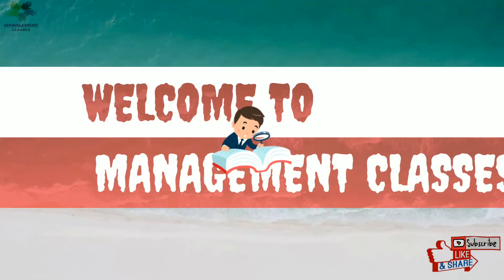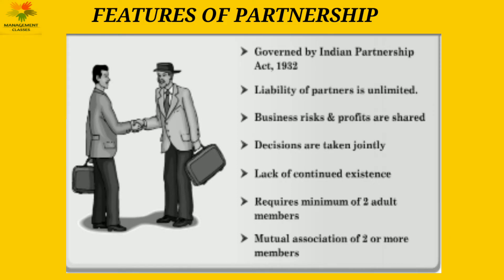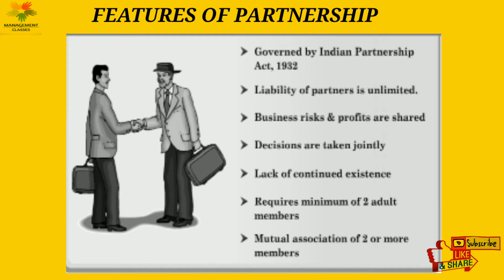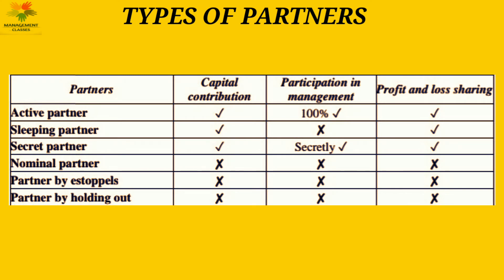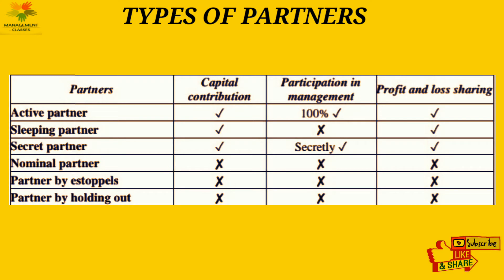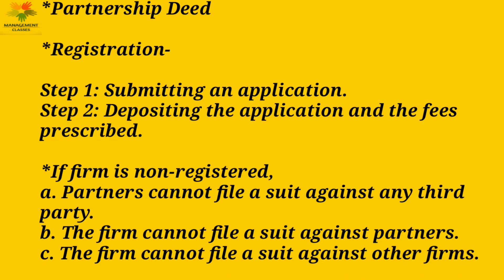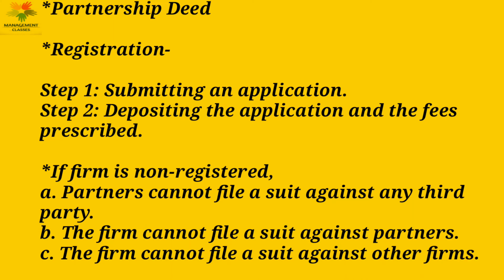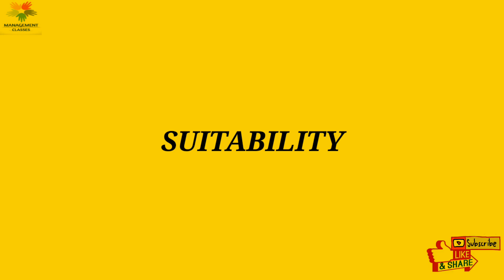Business studies class 11 I forms of business org. ch-2 I Types of partners,Role of minor I part-2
Business studies class 11 I forms of business organization I ch-2 I detailed notes I part-2 I partnership
Hello learners. welcome to management classes with pallavi.
In this video i have explained about PARTNERSHIP(business studies class 11 chapter 2 forms) from forms of business organization.

The topics i have covered are-
*what is partnership?
*Features,merits,demerits & suitability of partnership.
*Types of partners(Active,sleeping,nominal,holding out & partner by estoppel)
*Partnership deed
*Registration
*Consequences of non-registration
*Role of minor

I hope my video will be useful for you all.